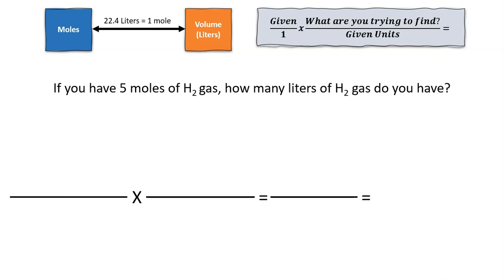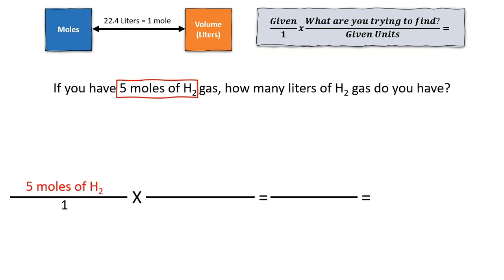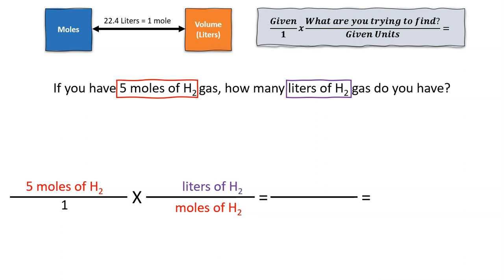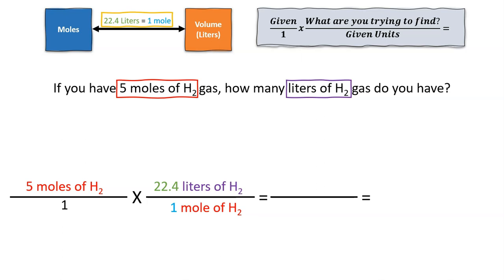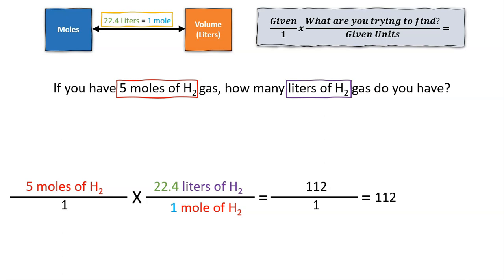How To Solve a Moles To Liters Stoichiometry Problem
This short video will walk you through the steps of solving a moles to liters (volume) stoichiometry problem.